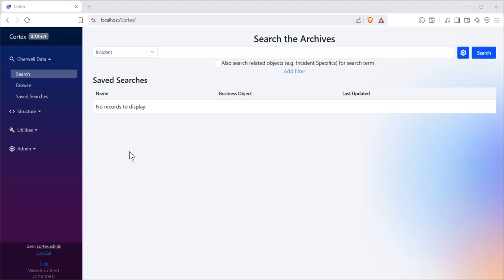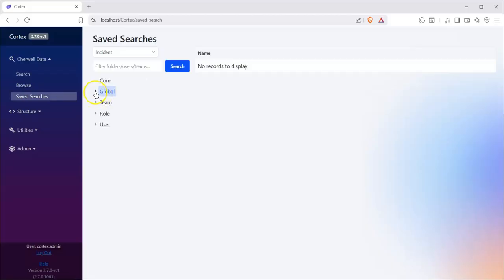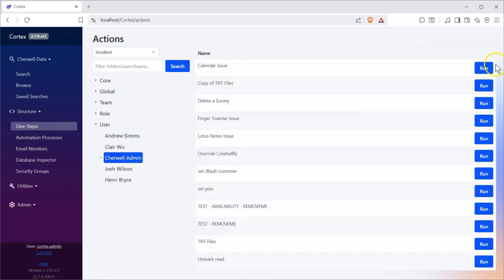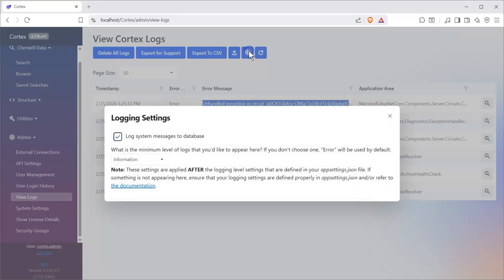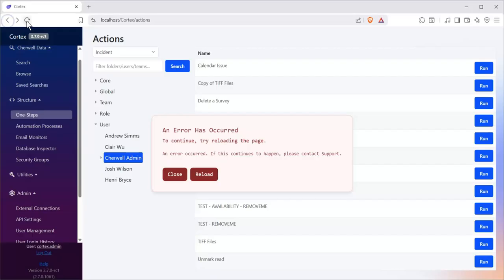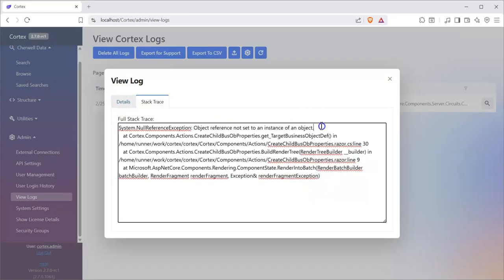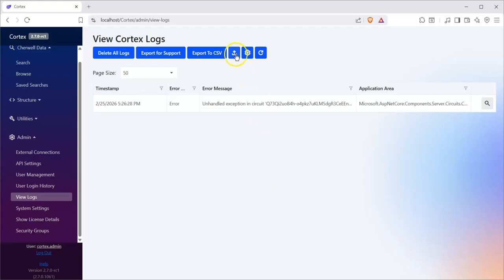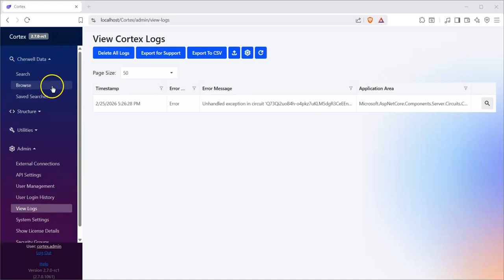Getting Error Logs From Cortex (2.7.0) | ITSM Archive Platform